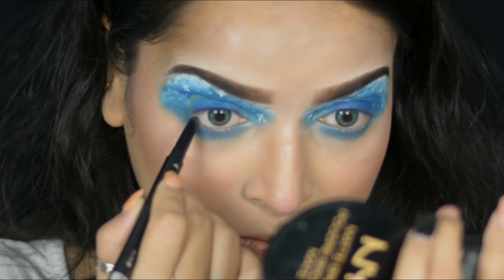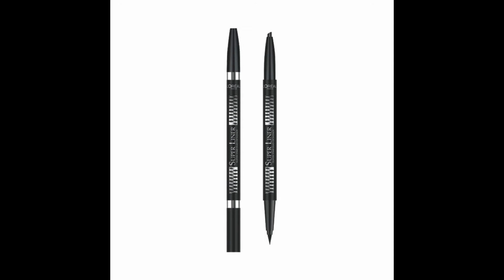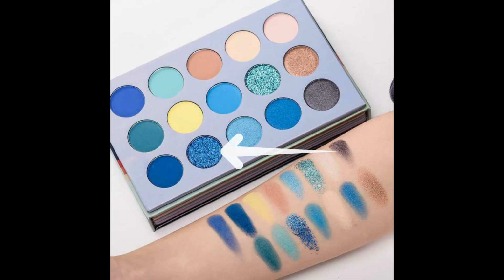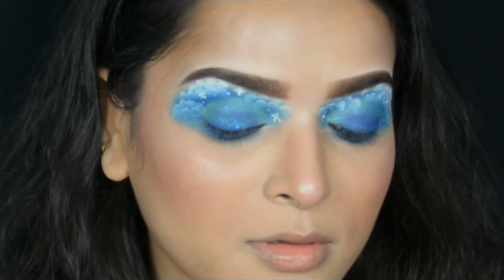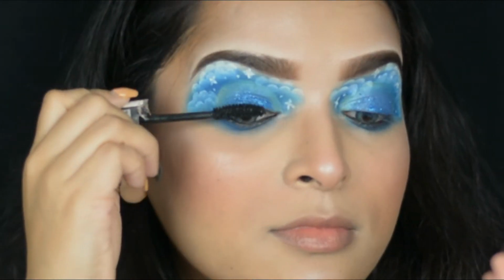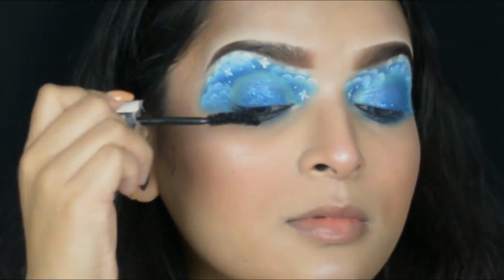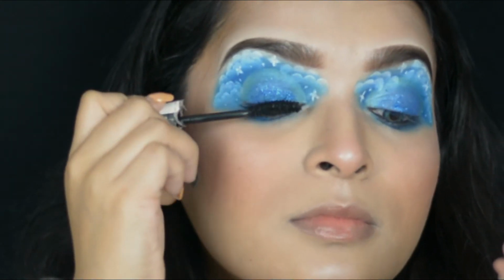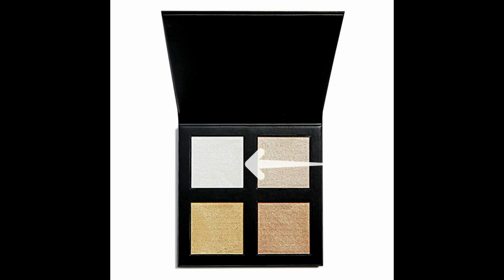Cloud Eye Makeup Tutorial | 2021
Hello Friends,

In this video, I am going to show you how I have done the cloud eye makeup in 2021.